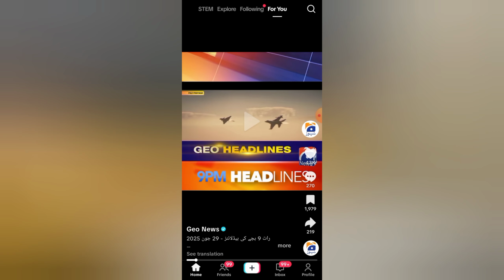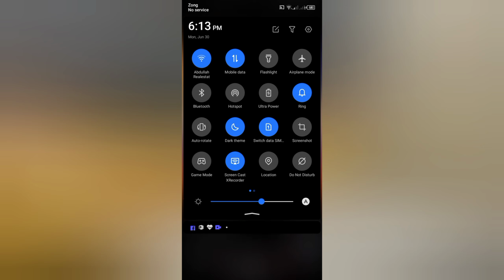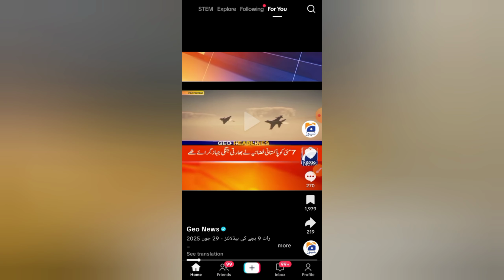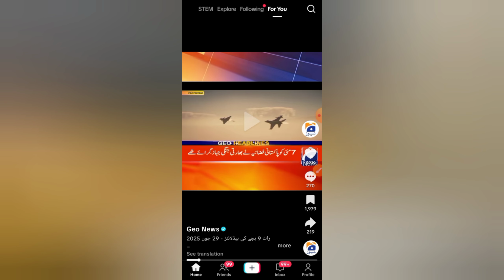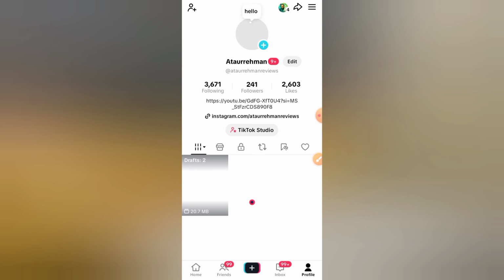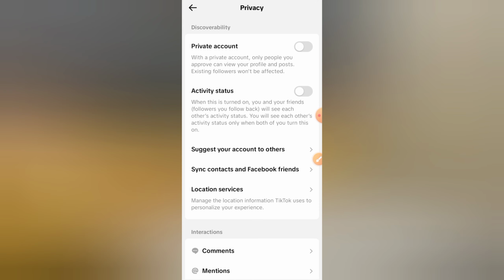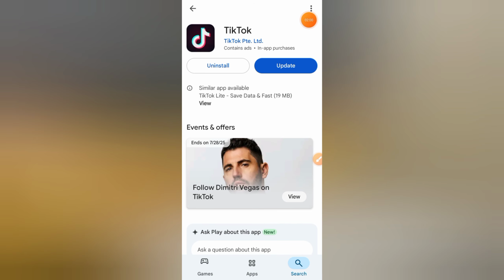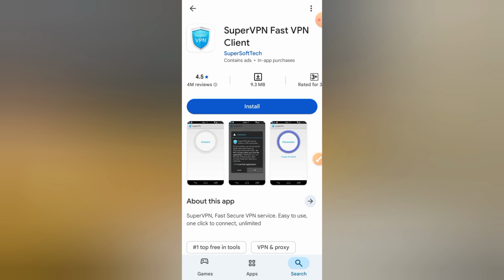How to Fix TikTok Unstable Internet Connection